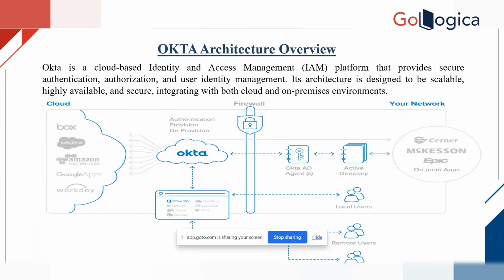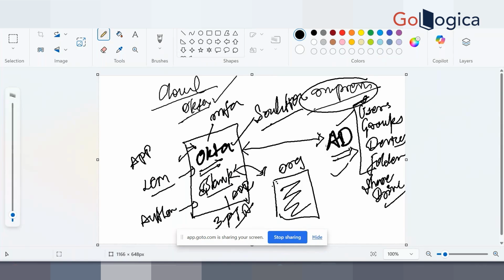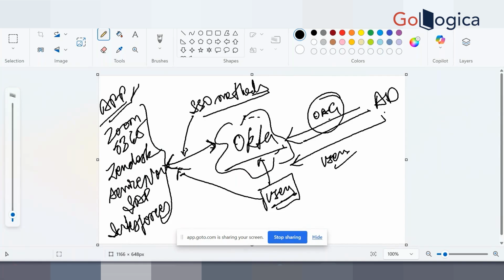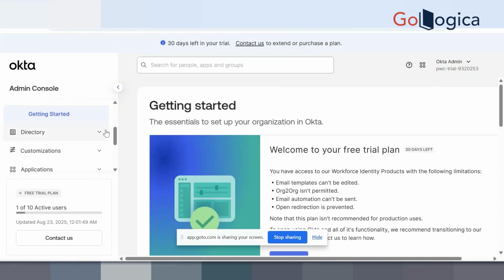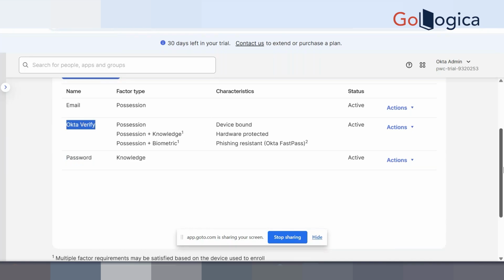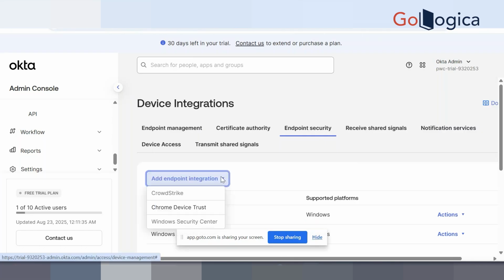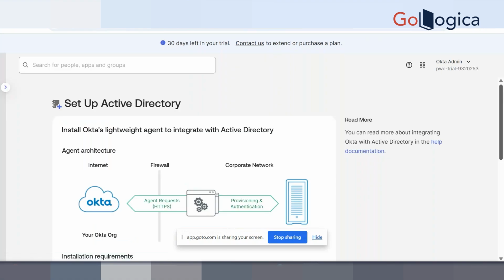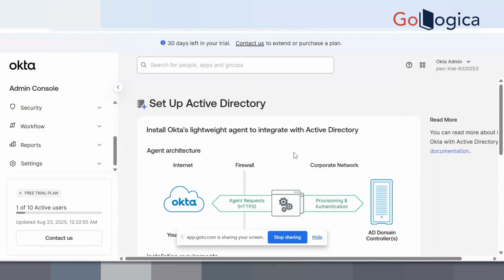OKTA Architecture Explained Step-by-Step | Complete OKTA Tutorial for Beginners 2026 | GoLogica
OKTA Architecture Explained Step-by-Step | Complete OKTA Tutorial for Beginners 2025 | GoLogica

🔐 Confused about how OKTA works behind the scenes?

In this in-depth tutorial, we break down the OKTA Architecture in a simple and easy-to-understand way—perfect for beginners, IT professionals, and anyone preparing for OKTA roles or certifications.

In this video, you’ll learn:
✅ What OKTA is and how Identity & Access Management works
✅ Complete breakdown of OKTA Architecture components
✅ How authentication, authorization, and SSO operate in real-time
✅ OKTA Integration concepts for enterprise applications
✅ Best practices for secure Identity Management
✅ Real-world examples to help you understand IAM workflows

Whether you're stepping into cybersecurity, cloud security, or IAM, this tutorial will give you the strong foundation you need to master OKTA.